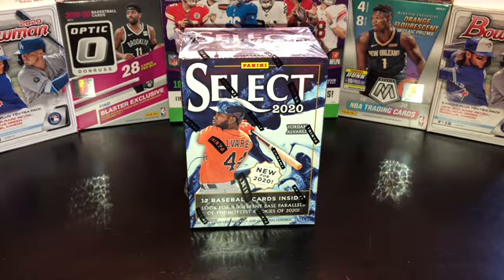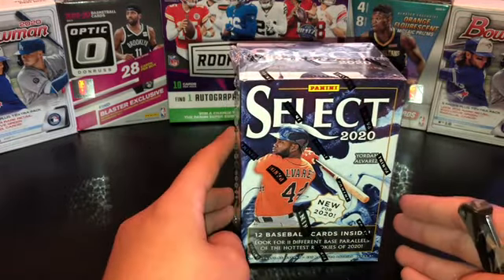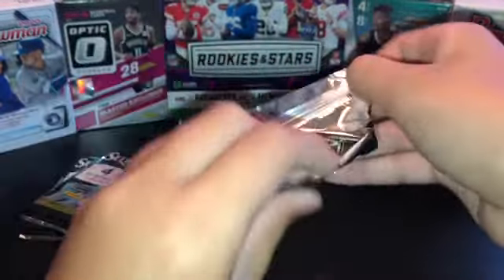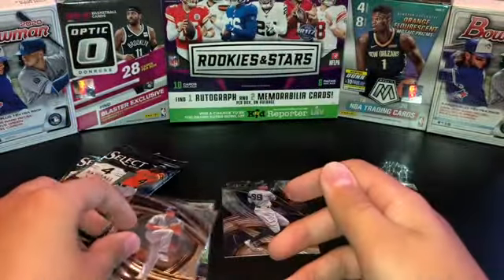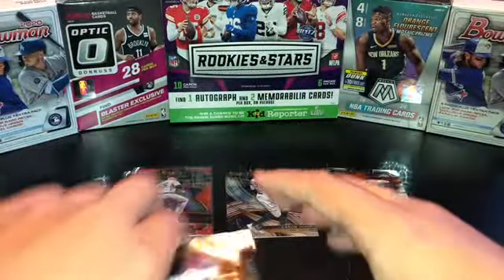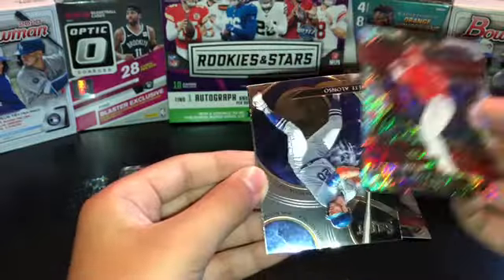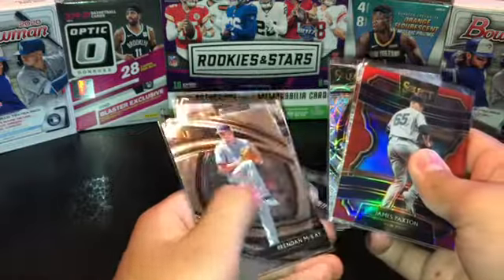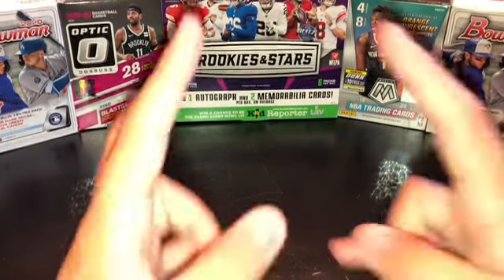2020 select baseball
Sorry for lack of content but this week will be all bowman mega boxes! Here is a quick rip for u guys!